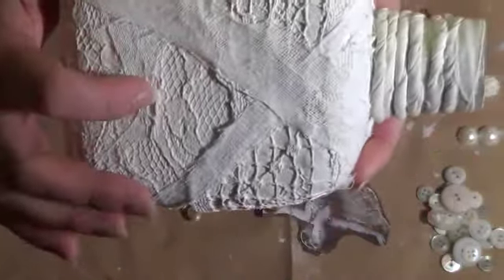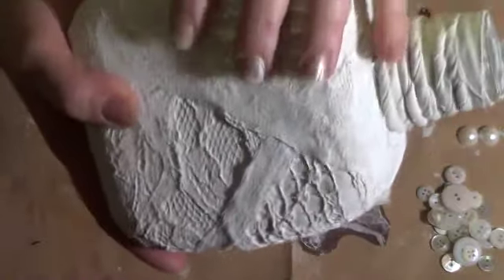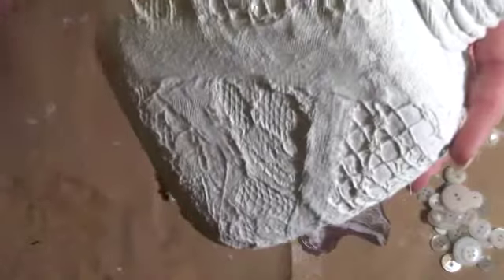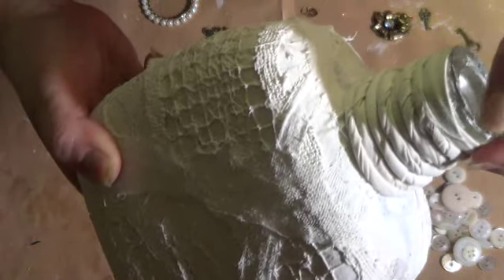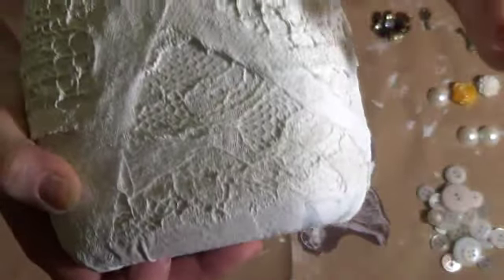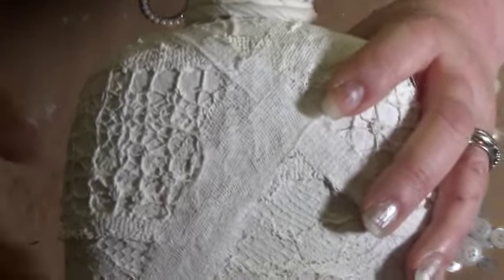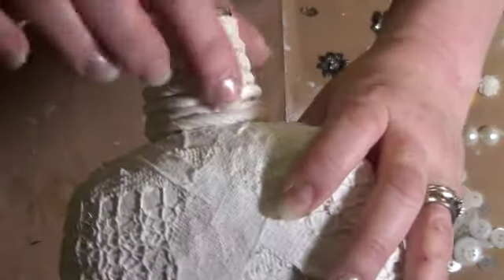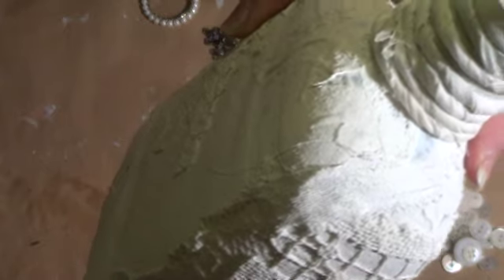French shabby altered bottle Tutorial 3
Altered bottles tutorial 3